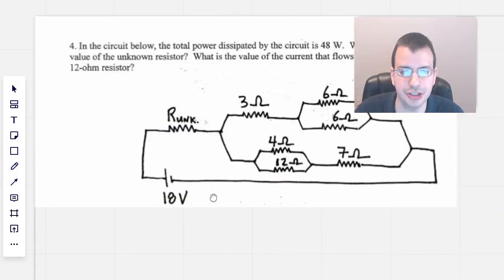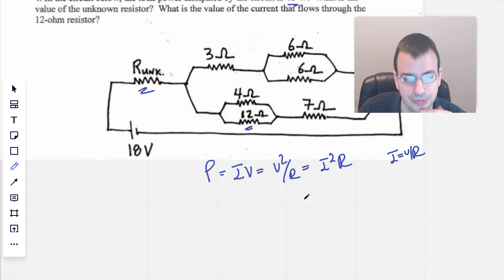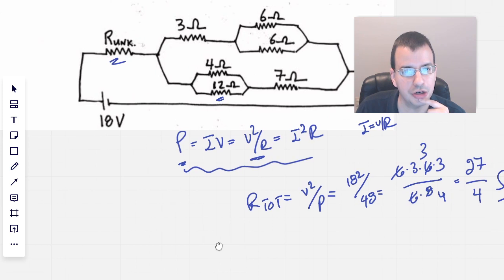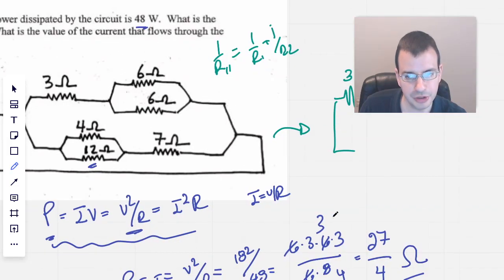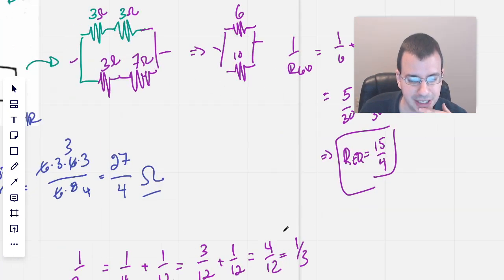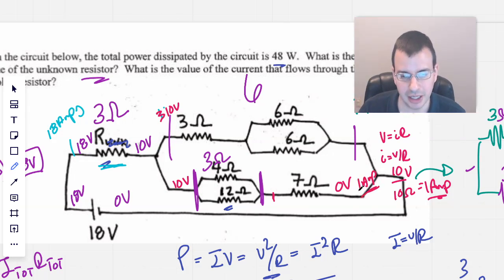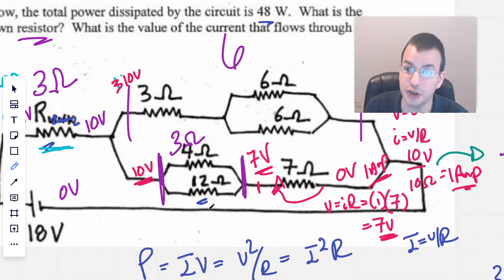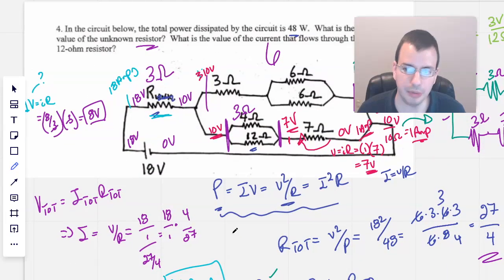Circuit with Unknown Resistor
In the circuit below, the total power dissipated by the circuit is 48 W. What is the value of the unknown resistor? What is the value of the current that flows through the 12Ω resistor?